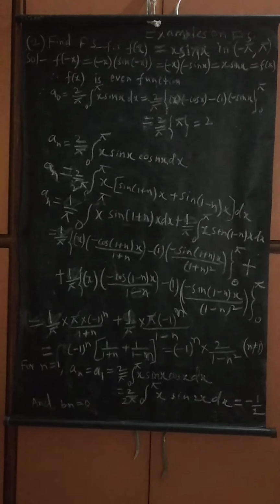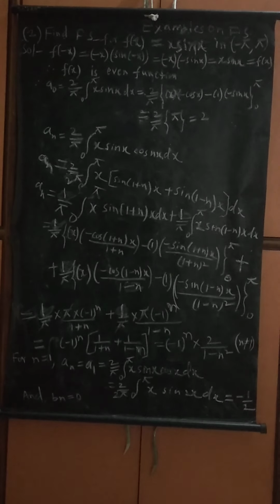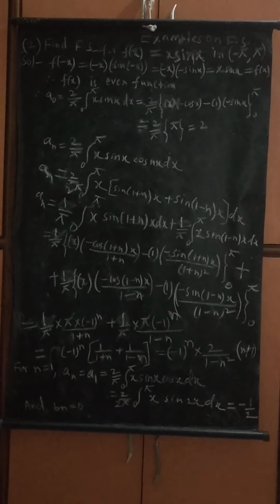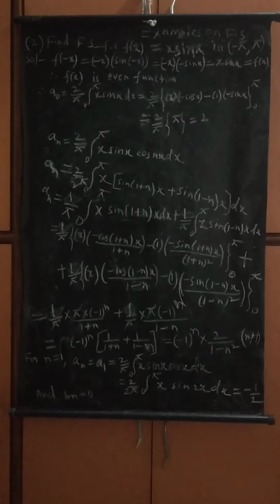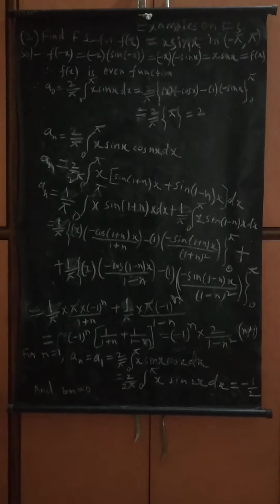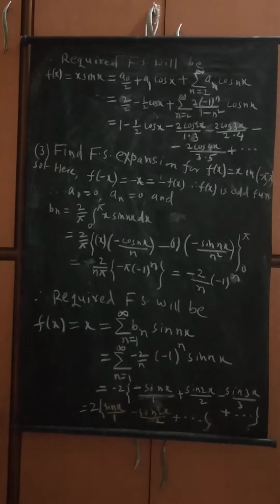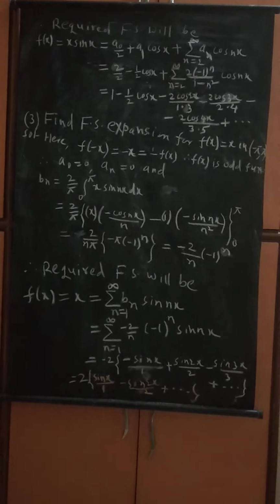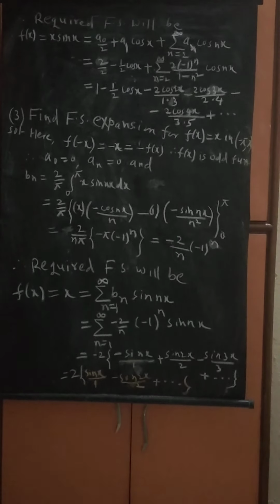Examples on Fourier series for even and odd function in (-π,π)